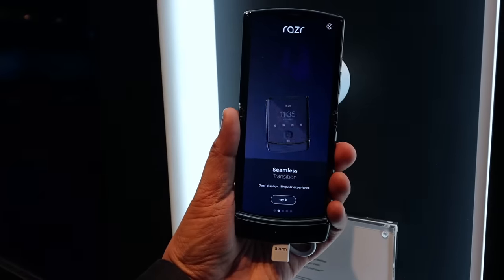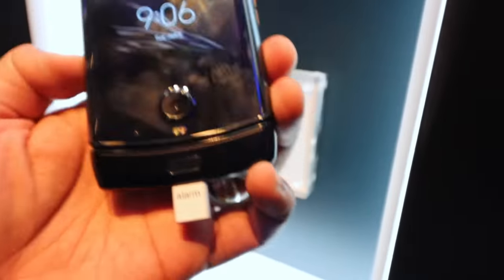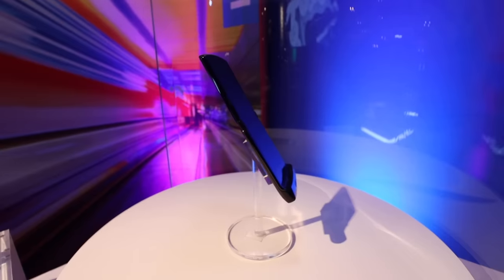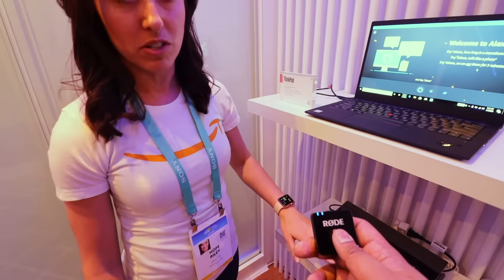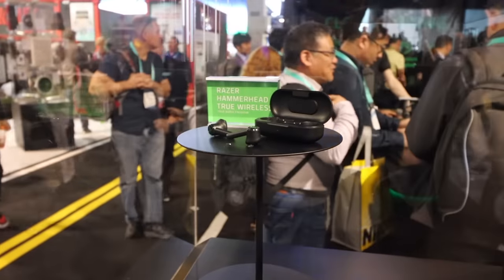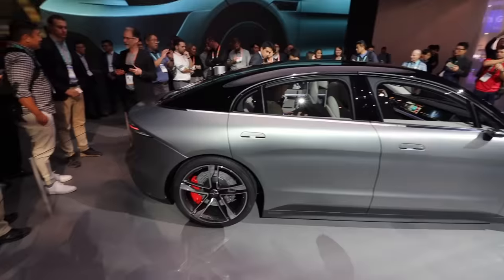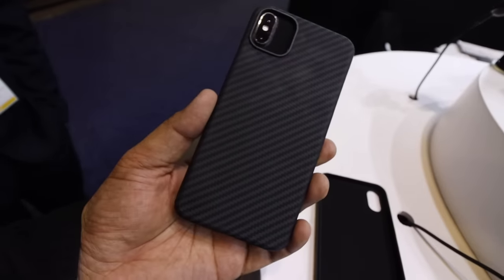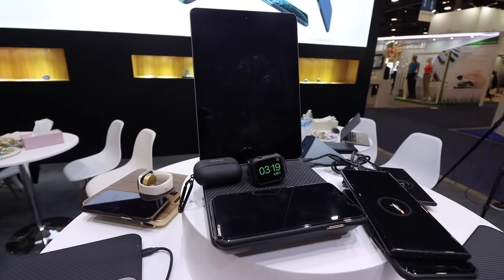THE MOTOROLA RAZR 2020 REEKS OF AWESOME (Dope Tech at CES 2020!)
I'm still here at the Consumer Electronics Show 2020 (CES 2020) in Las Vegas! One of the most impressive gadgets here is the new Motorola Razr which has a foldable display! If you ask me, it's the best execution of the technology and I am super excited to own one when it becomes availably in the Philippines. It's the perfect example of technology x art. Beautifully designed.

Apart from the Razr, I also share with you guys a bunch of other amazing gadgets which I stumbled into and discovered at CES. I hope you enjoy this episode! I had fun filming it.

Enjoy the vlogs!